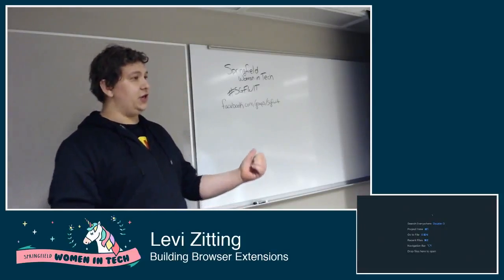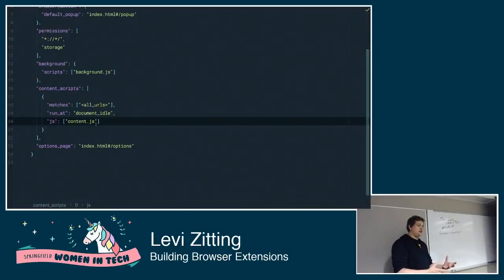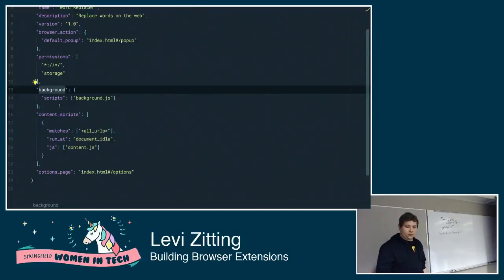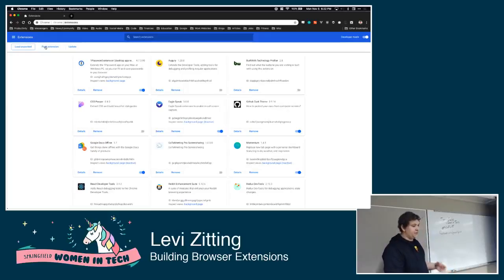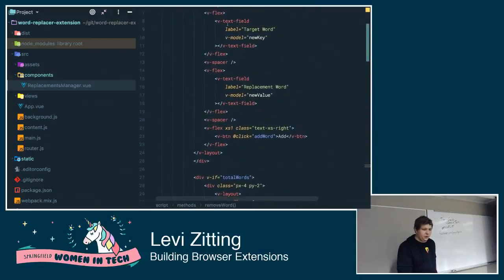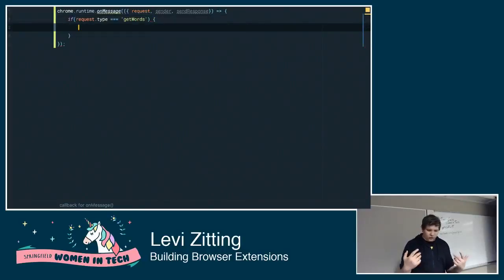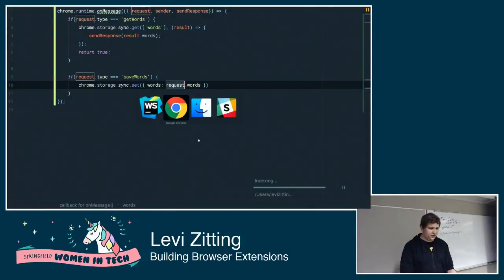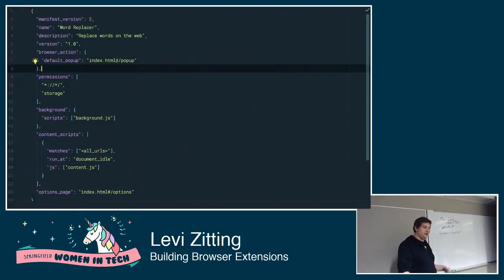Building Browser Extensions with Levi Zitting (SGF WIT)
Springfield Women in Technology (SGF WIT)
Monday November 5th 2018
The eFactory, Springfield Missouri

Tune into our live broadcast of this episode on Monday November 5th 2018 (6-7pm US/Central) or attend our Meetup event in Springfield Missouri.

This episode of SGF WIT featuring Levi Zitting (Mostly Serious) discusses how to build a simple web browser extension to add custom browser features and provide extension users with special functionality for the browser or certain websites. We'll also walk through the process of publishing an extension to the various marketplaces.